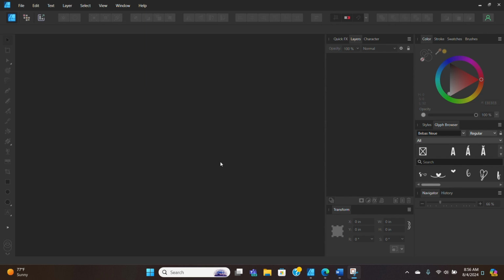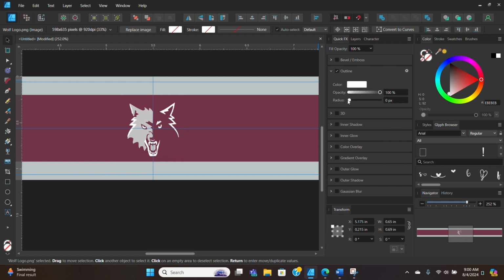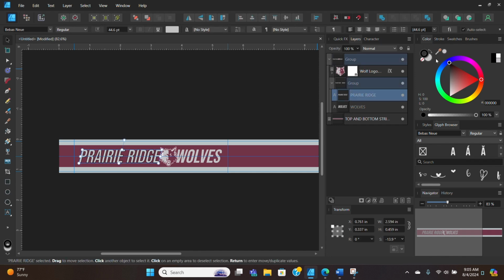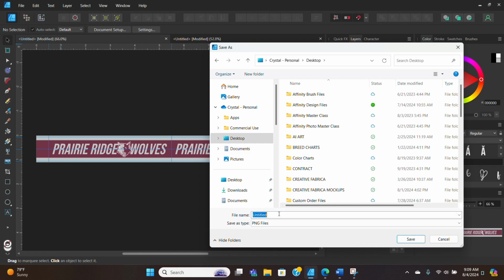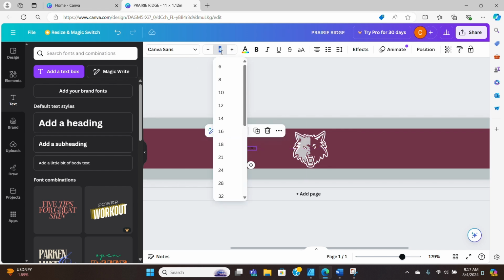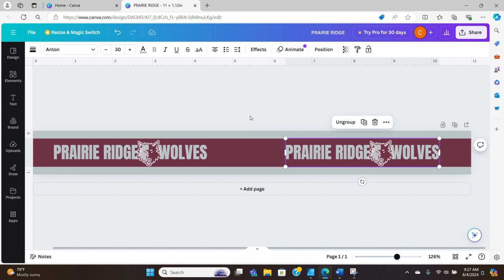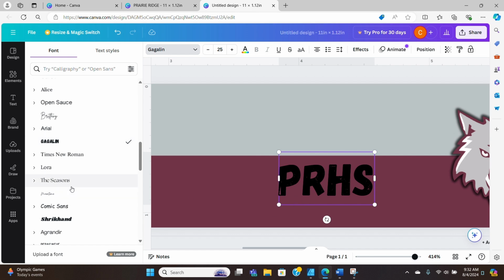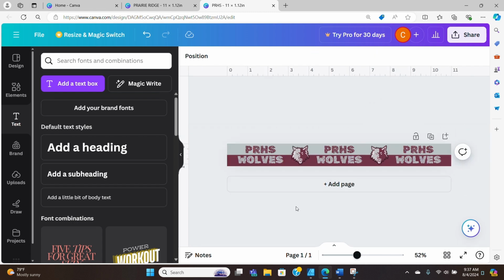CREATING COMPLETED KEYCHAIN DESIGNS FOR SUBLIMATION USING AFFINITY DESIGNER AND CANVA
This is a follow up video to my original video tutorial that shows creating wristlet keychains for school fundraisers. In this video, I show how to use my background designs to complete finished designs for printing by using Affinity Designer and Canva.

Don't know what Creative Fabrica is? It's a website that offers digital designs, fonts, backgrounds and more! Purchase individual items or get a subscription at a reasonable cost and then get free unlimited downloads.